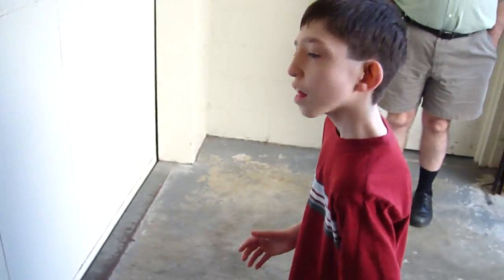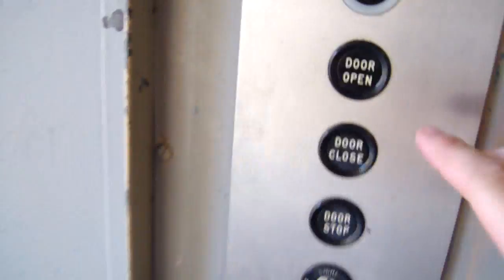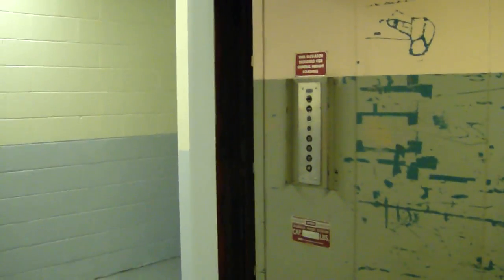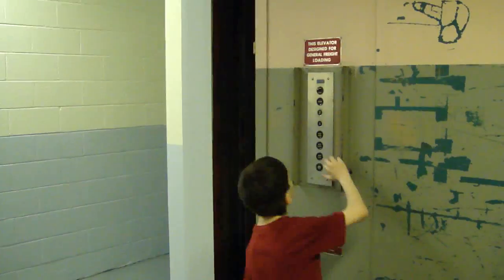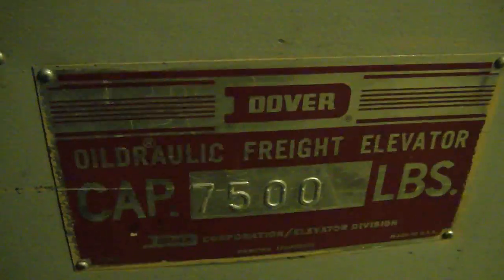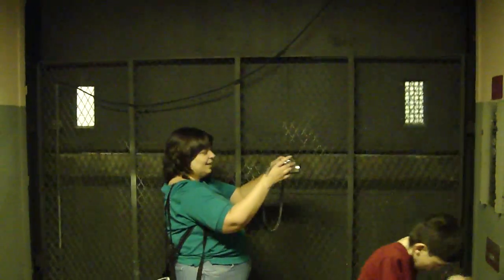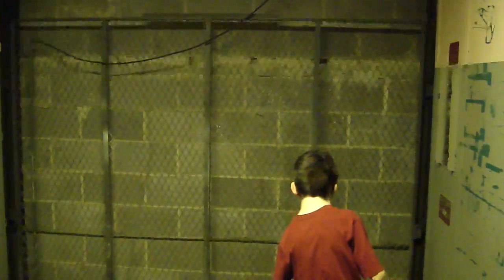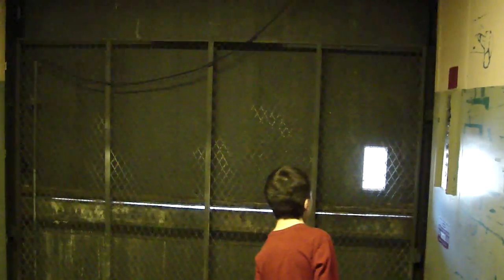Elevator Trio: Dover Freight elevator @ Tanglewood Mall Roanoke VA faxplane and tjelevatorfan